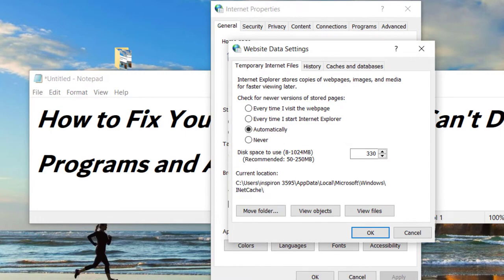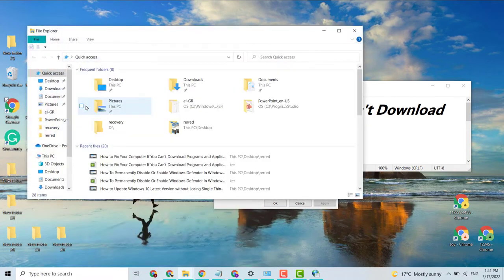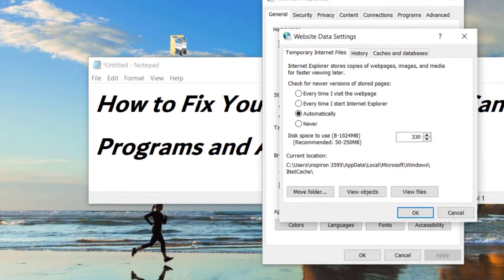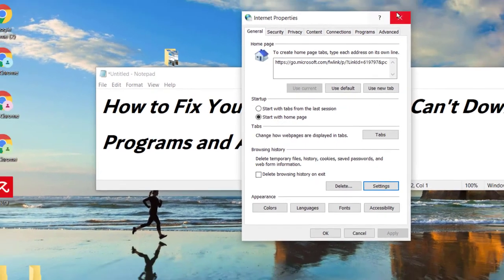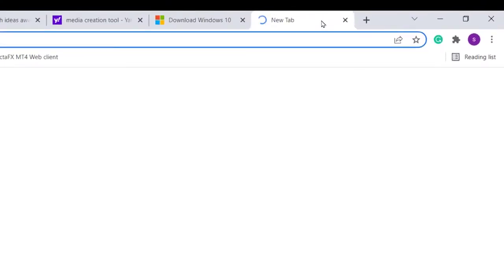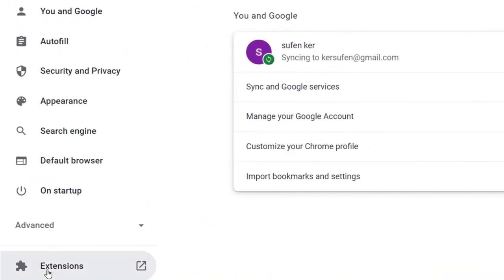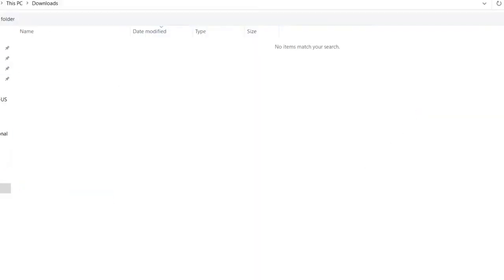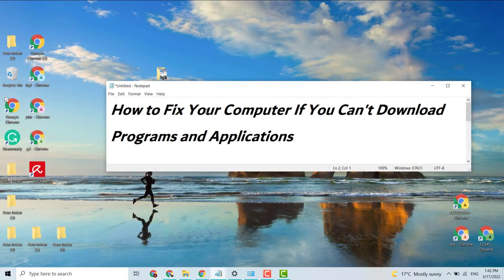How to Fix Your Computer If You Can't Download Programs and Applications tutorial